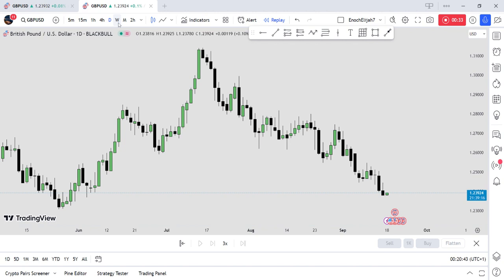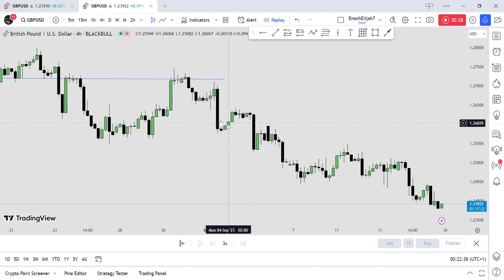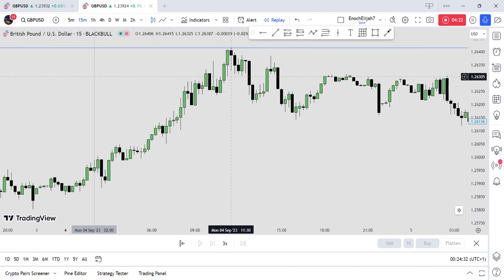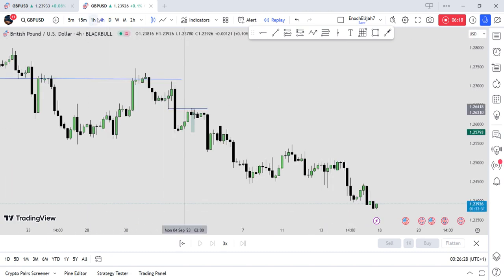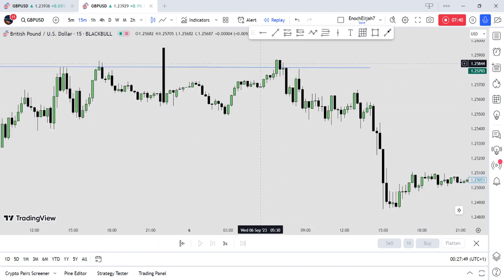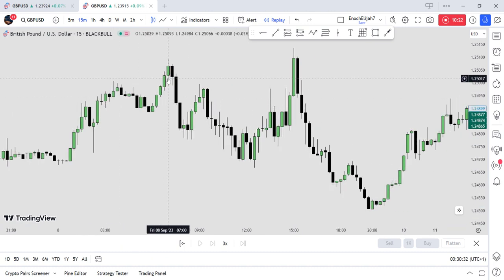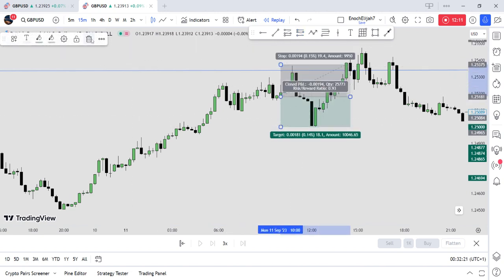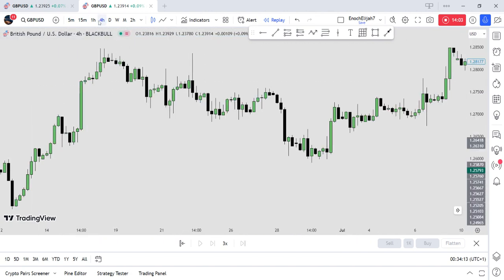ICT Daily Bias: ICT Concepts Top Down Analysis On Forex | SMC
ICT Concepts Top Down Analysis On Forex | SMC

In this video, i did a Top Down Analysis on GBPUSD Trade i took today.